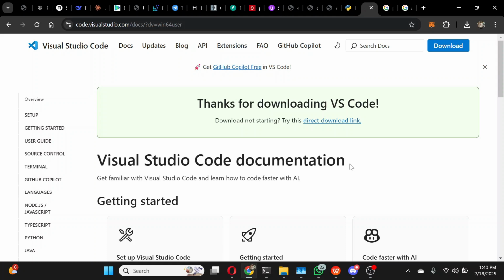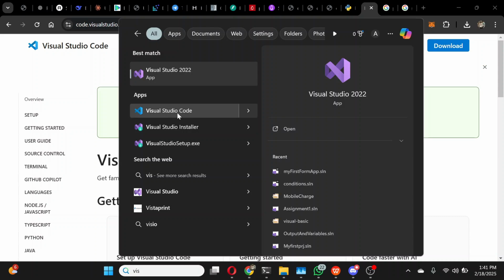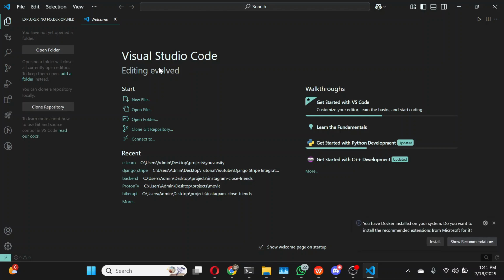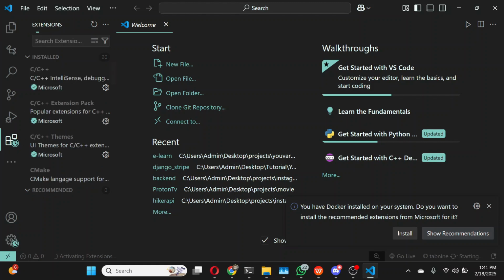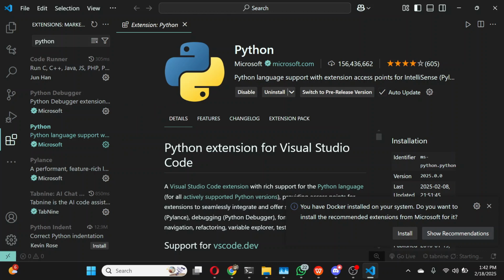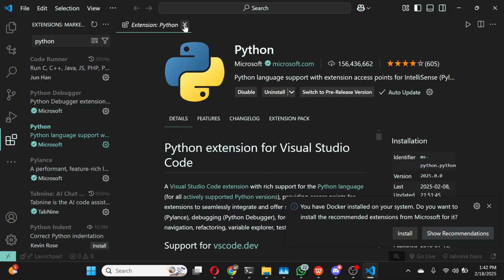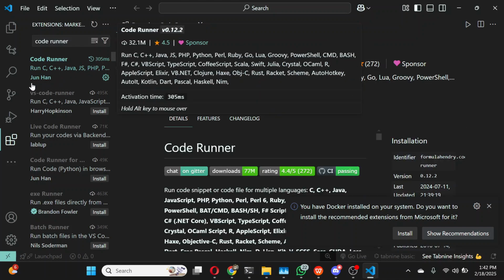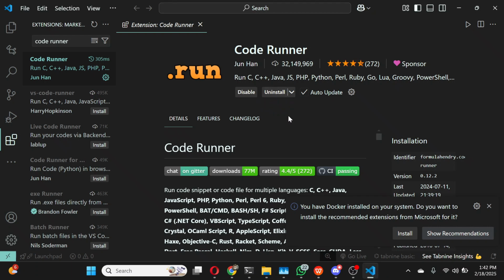Python for Beginners — Part 4: VS Code Setup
In this video, you’ll learn how to fully set up Visual Studio Code for Python development.
We walk through installing essential extensions, configuring the Python interpreter, and preparing your editor for writing and running Python code smoothly.